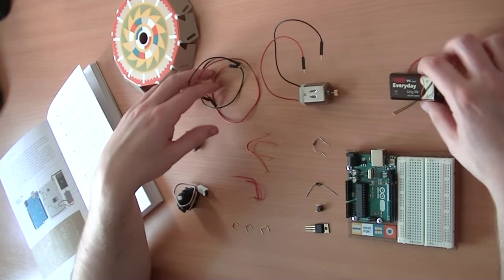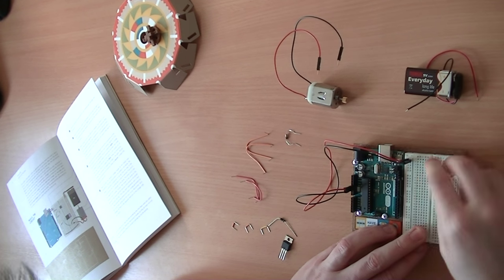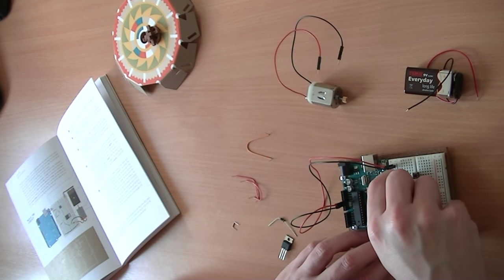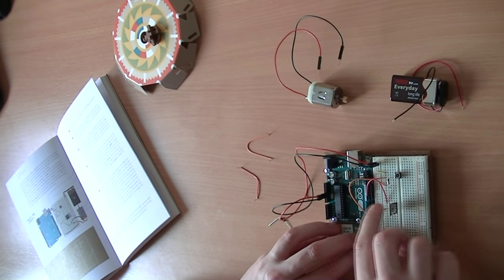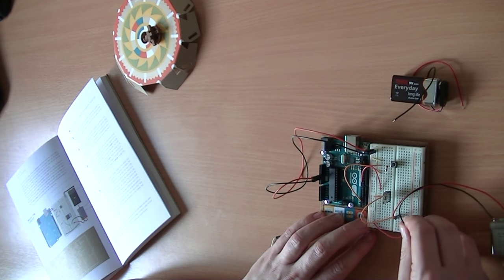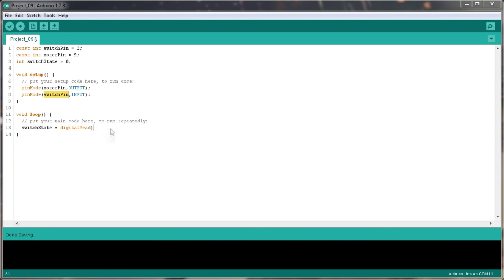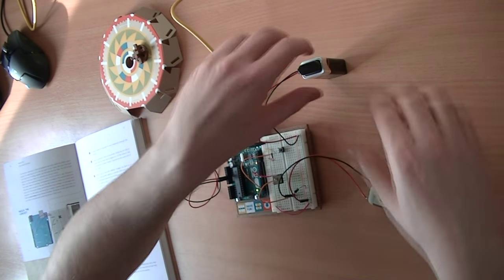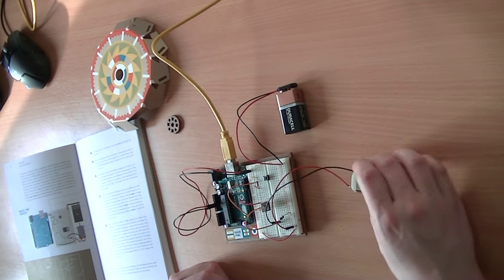Arduino Project 09 - Motorized Pinwheel